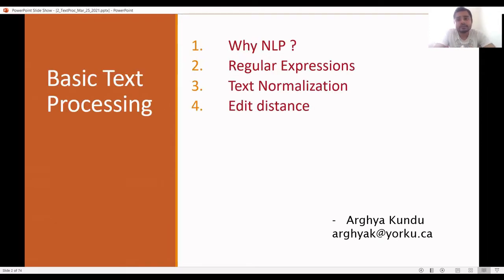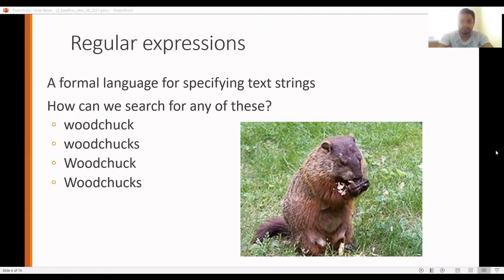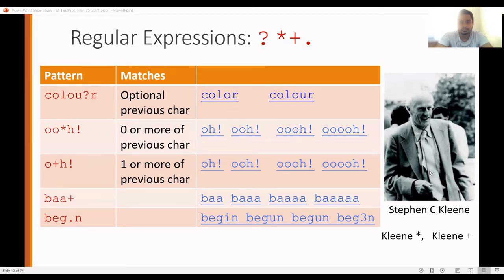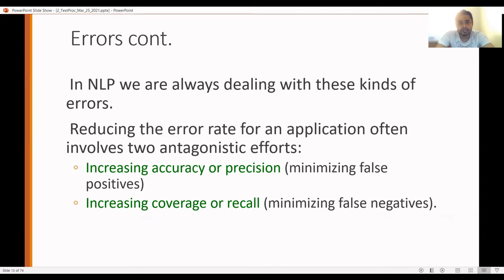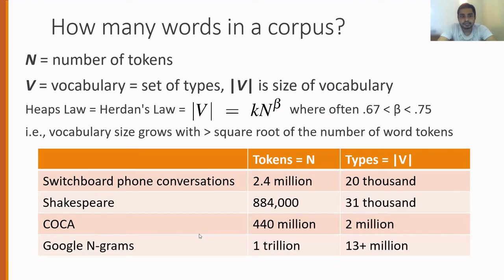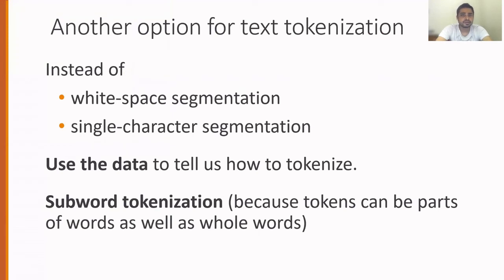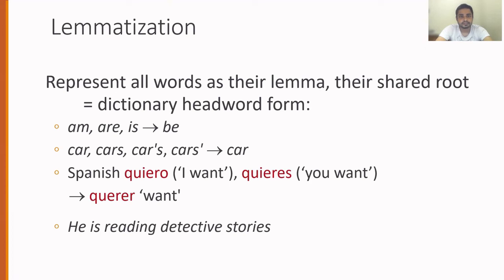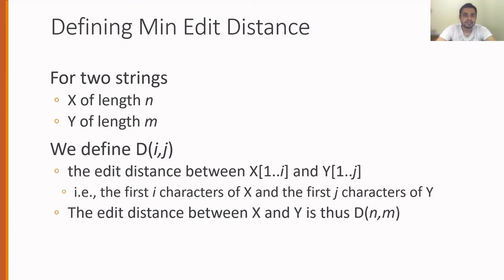Lecture 1 – Basic Text Processing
This lecture covers the following topics :
1. ) Why NLP ?
2.) Regular Expressions
3.) Text Normalization
4.) Edit distance

Lecturer : Arghya Kundu